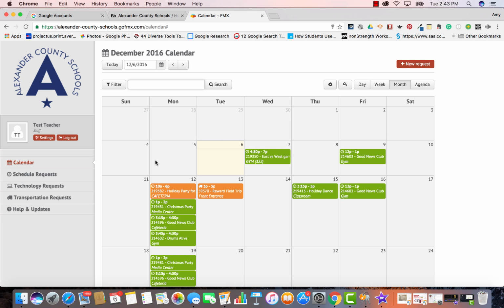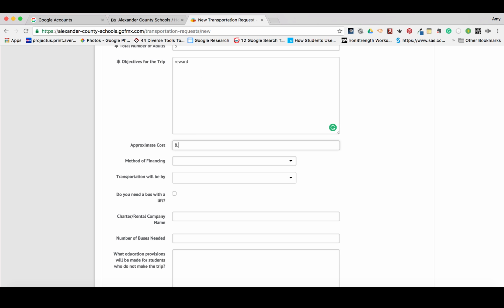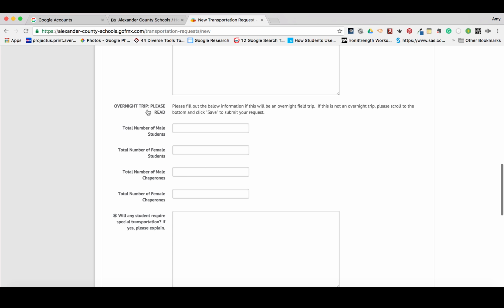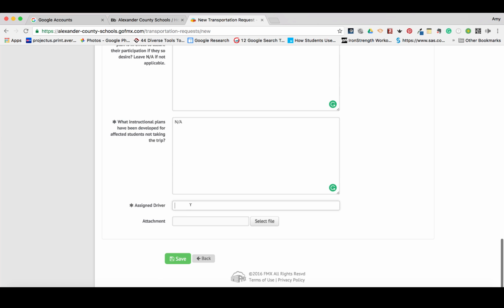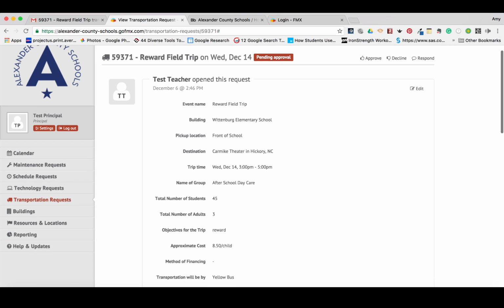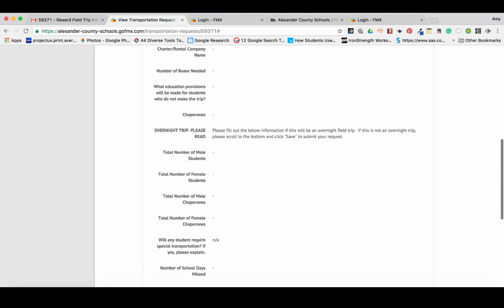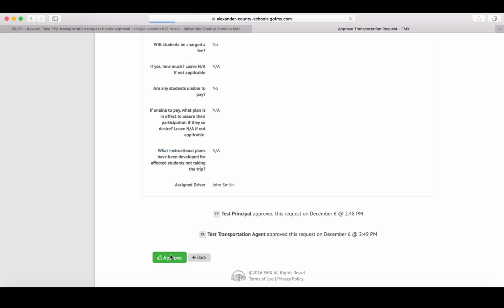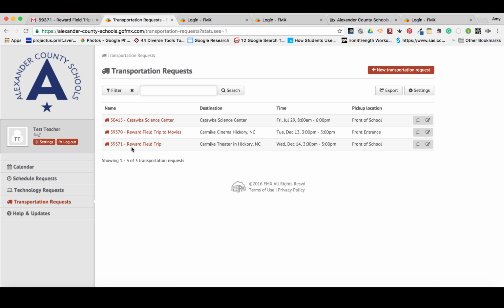Transportation Requests for Teachers